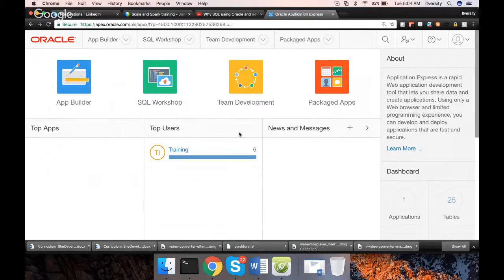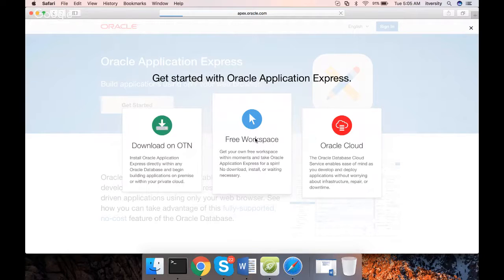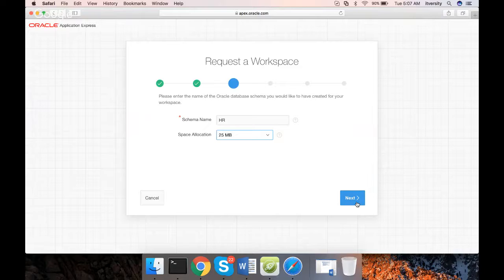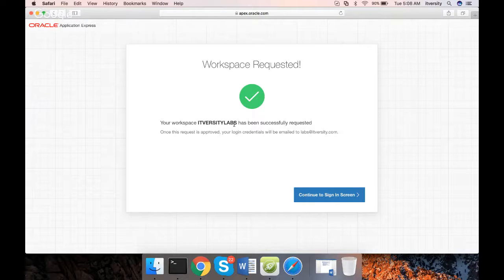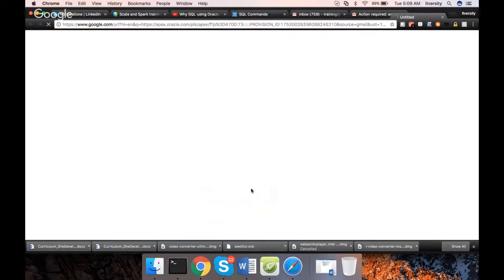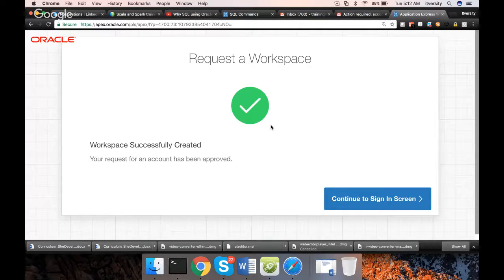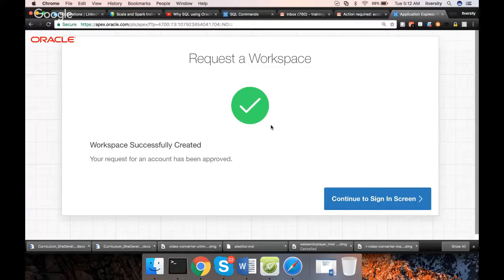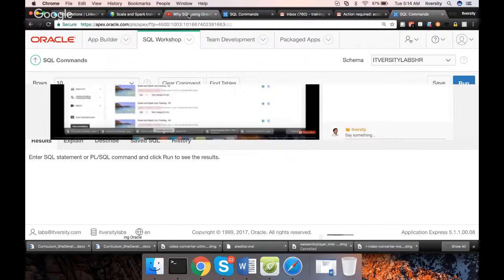Why SQL using Oracle? and setting up environment using apex.oracle.com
As part of this video, you will
* Understand why I am coving SQL using Oracle
* Start setting up the environment using apex.oracle.com